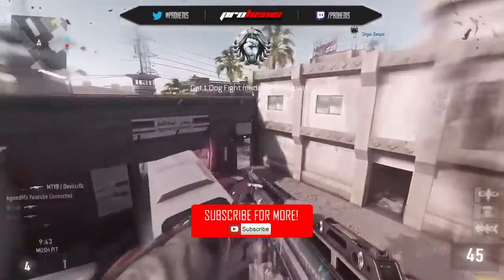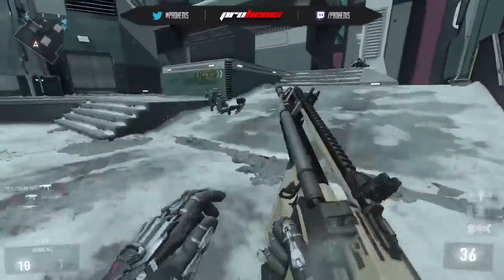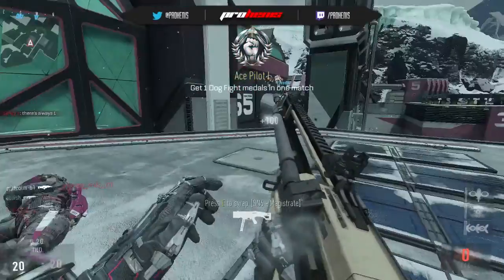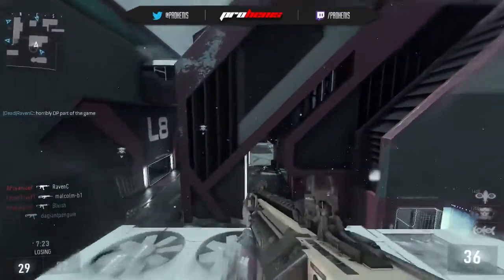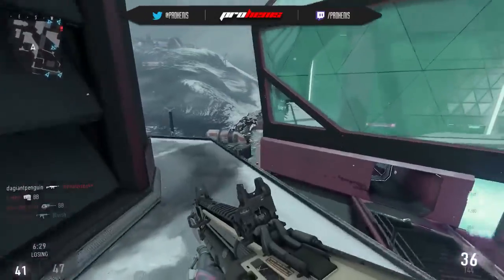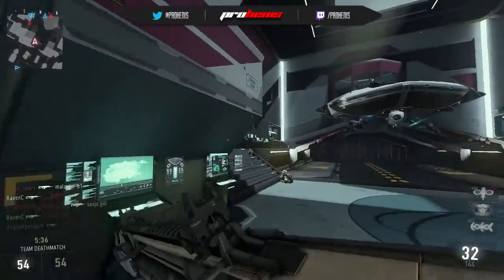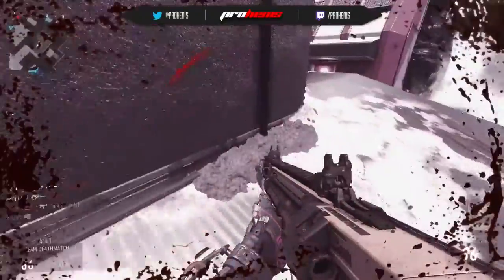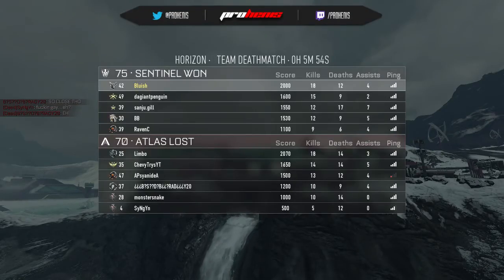AW: "BURSTIN' BODIES!" - IMR Naked Gun Class Setup | TDM on Horizon | Episode 5